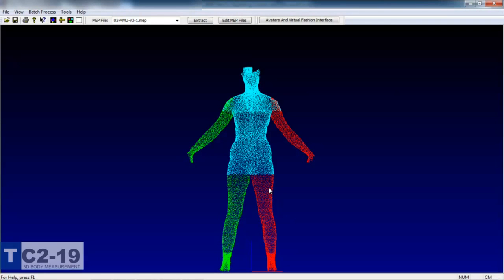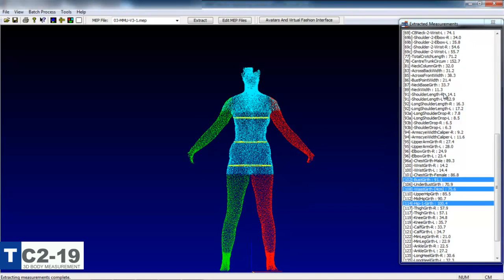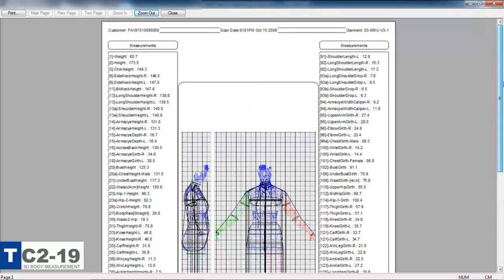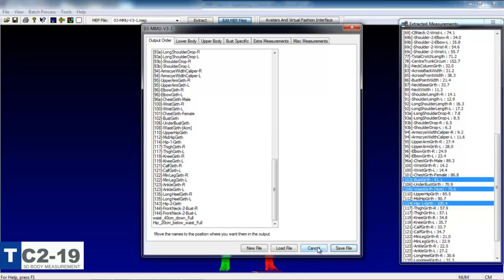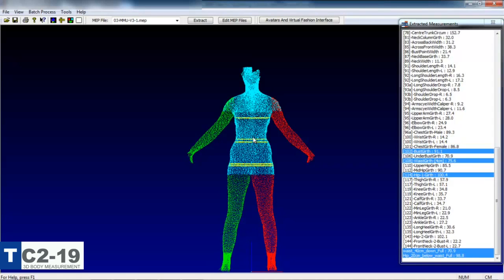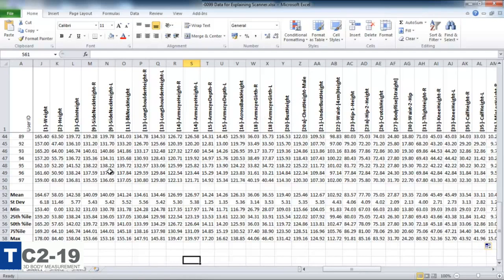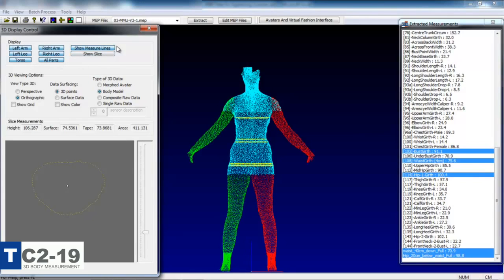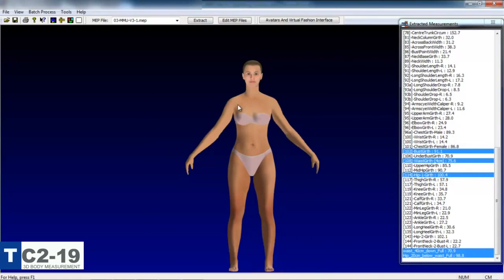TC2 19 Measurement extraction